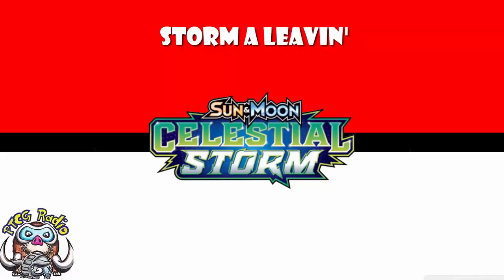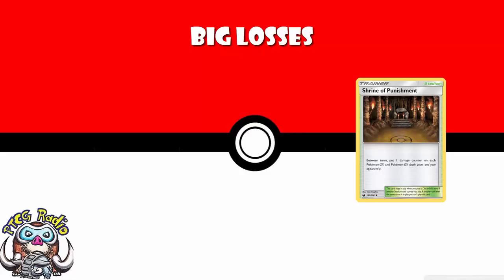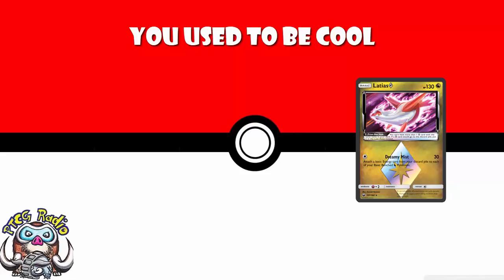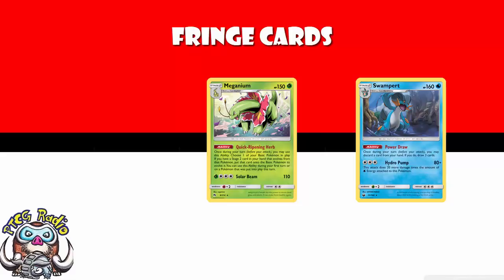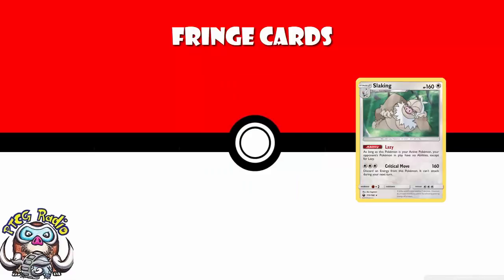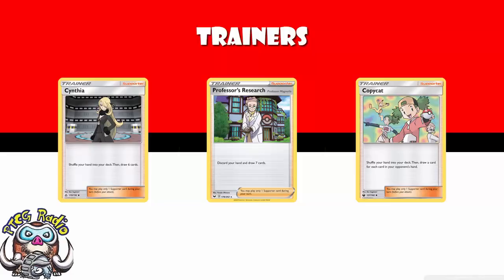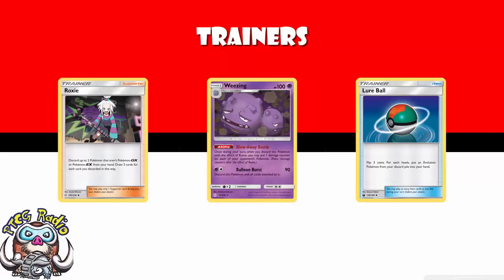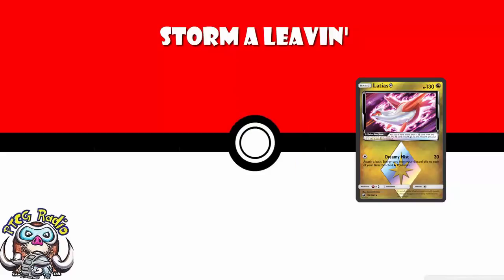Pokémon TCG Celestial Storm – What We Lose in the Rotation!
The Pokemon TCG rotation has been announced and we’re losing Celestial Storm. Come see all the cards we’re losing!